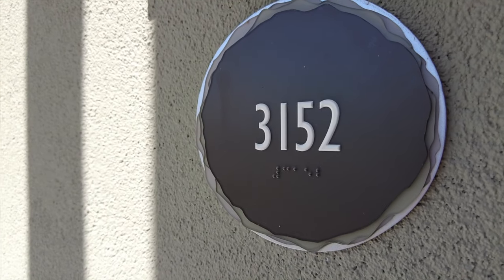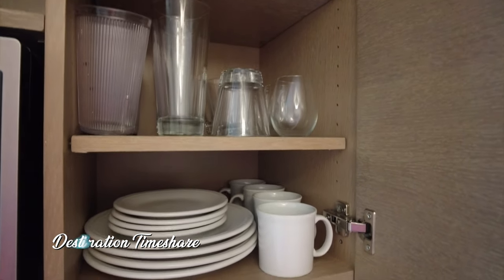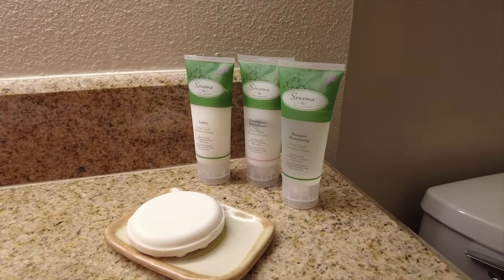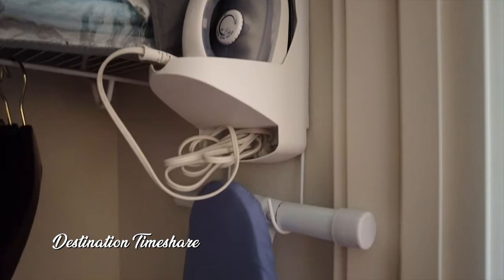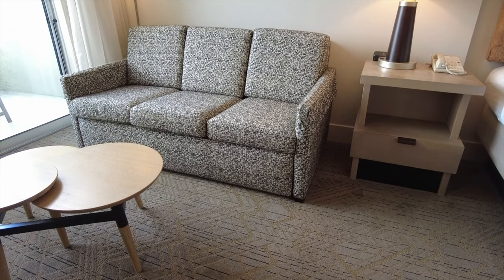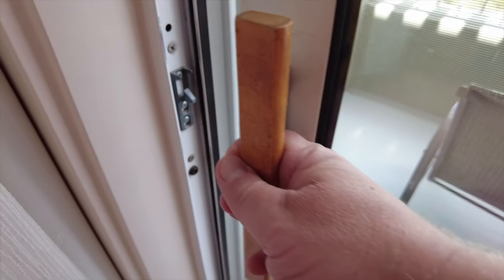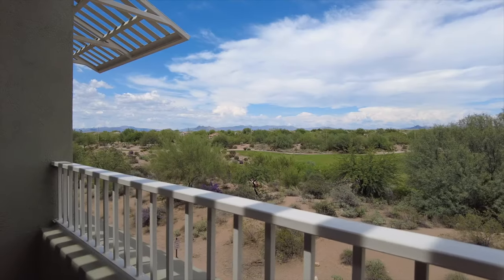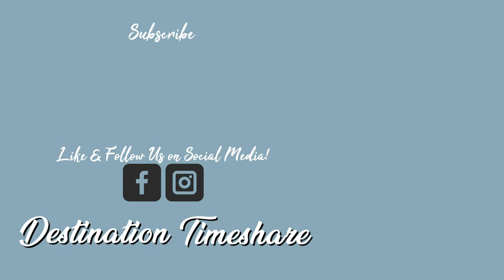Studio Villa at Marriott Canyon Villas Phoenix Arizona!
The studio villa at Marriott Canyon Villas in Phoenix Arizona is the smaller side of the full two bedroom lock off villa at this resort. In this video, we head inside to take a look around. From a comfortable living area to a small but fully stocked kitchenette, this villa may be the perfect room for your next visit to Marriott's Canyon Villas at Desert Ridge.

0:00 Introduction
0:27 Kitchenette
1:24 Bathroom
1:57 Bedroom
2:41 Living Area
3:30 Patio
4:19 Like & Subscribe